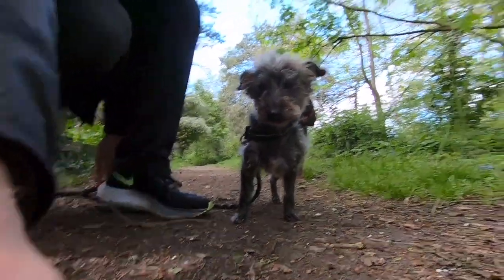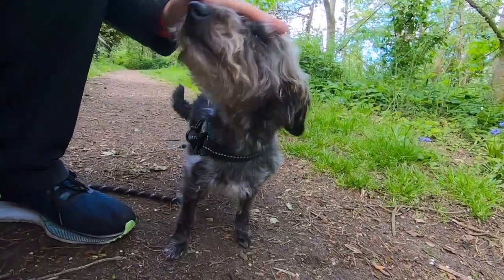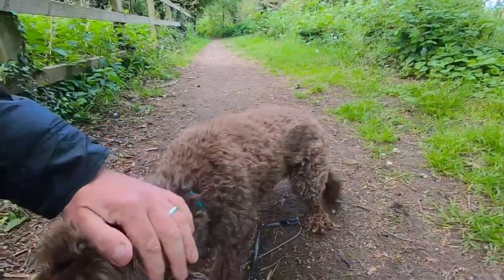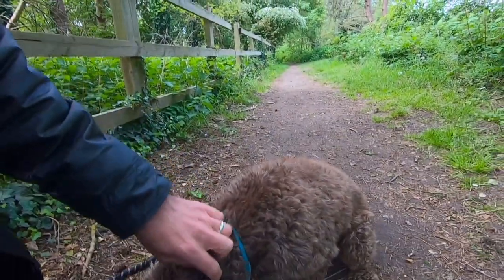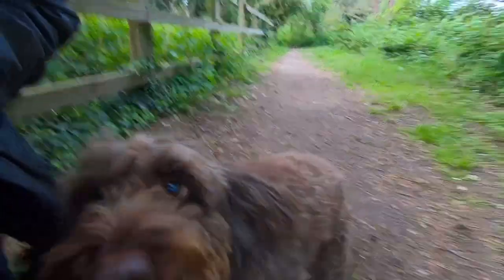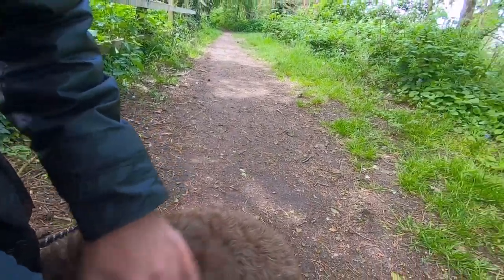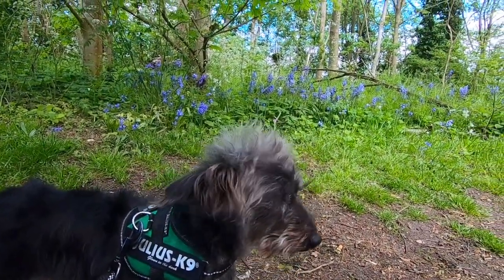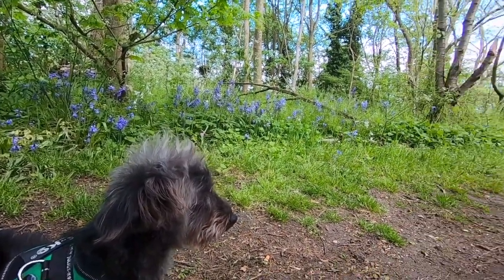HOW TO RUN A FAST 5K | 2 Key 5km Workouts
HOW TO GET A 5K PB (Run A Faster 5K With These Speed Workouts) Get Ready For The Parkrun Return. The Daily Running Vlog

I’m running the St Albans Half Marathon on the 13th June 2021.

Inspired by Ben Parkes, Kofuzi & Seth James Demoor

FILMING KIT
GoPro Hero 7 Black
GoPro Extendable Selfie Stick

KIT
Garmin 235 Watch

RECOVERY ITEMS
Massage Gun
Resistance Bands
Foam Roller, Handheld Roller & Massage Balls

Timeline
0:00 Intro & 2 5K Sessions
3:13 The Dog Walk
3:44 Off To The Track
4:53 Track Session Recap